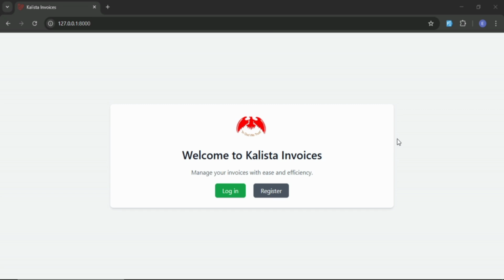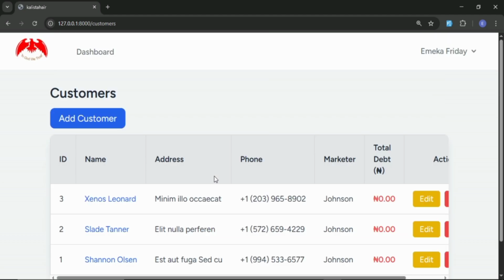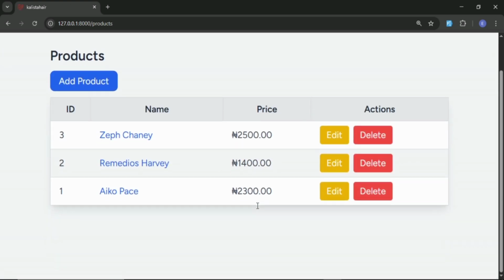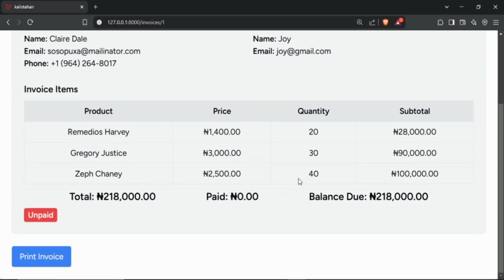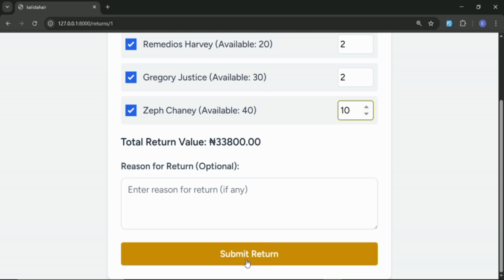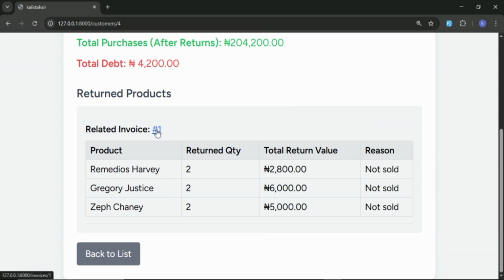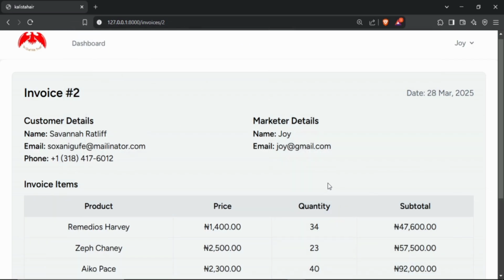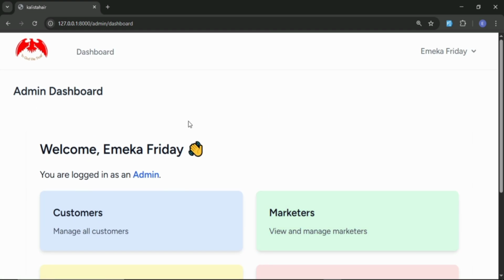A powerful invoice app built by me to manage business sales and invoices.